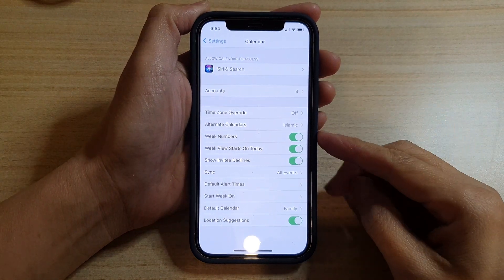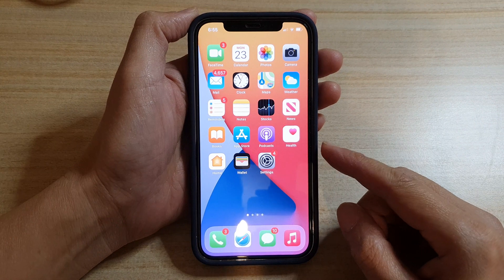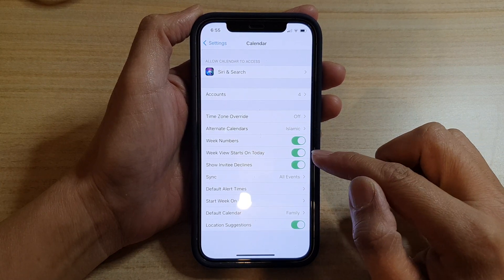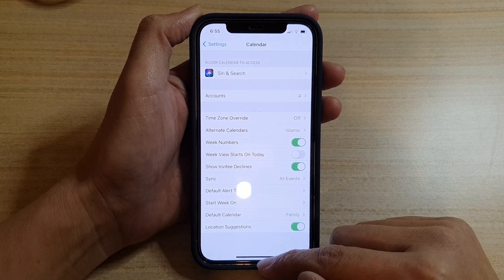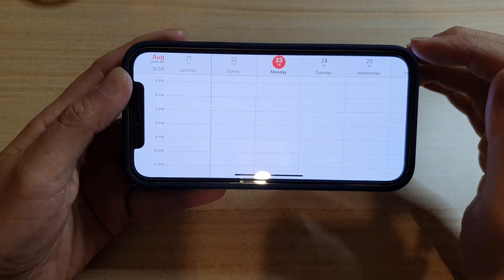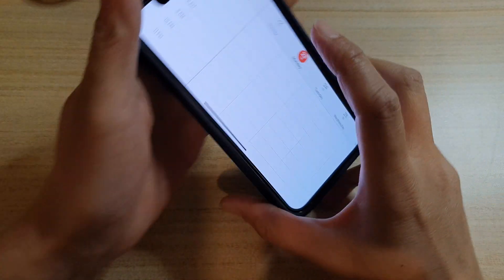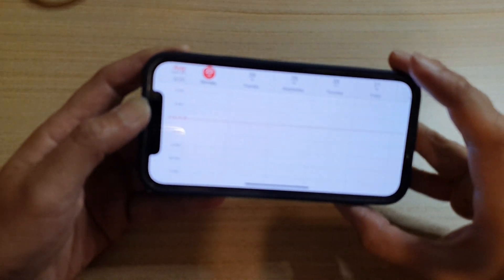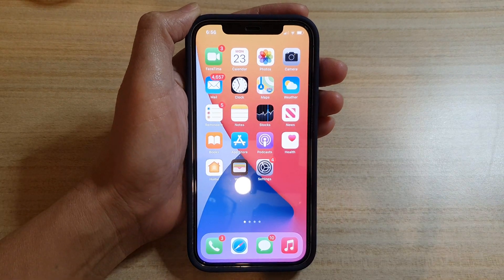iPhone 12: How to Enable/Disable Calendar Week View Starts On Today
Learn how you can enable or disable calendar week view starts on today on the iPhone 12 / iPhone 12 Pro.